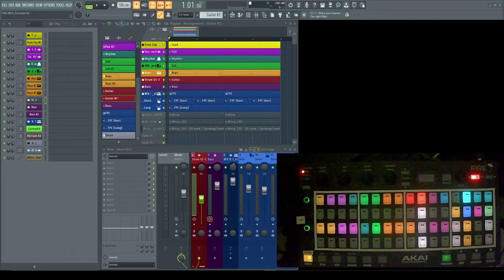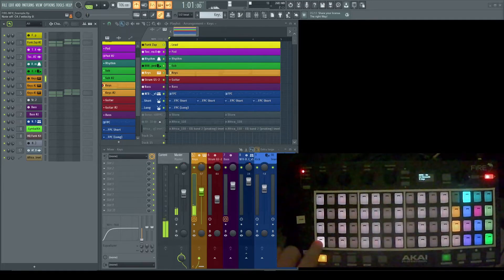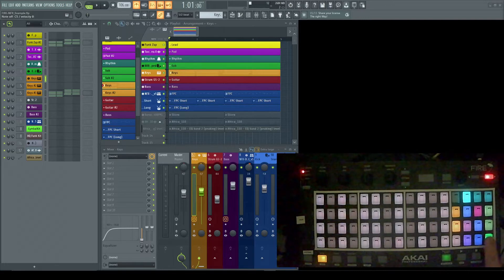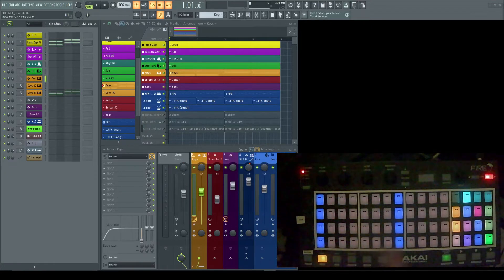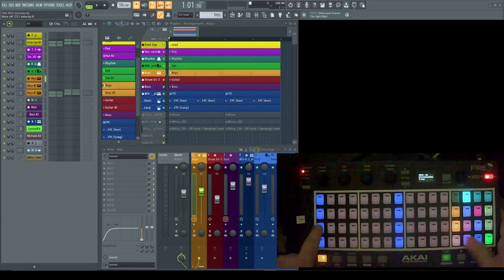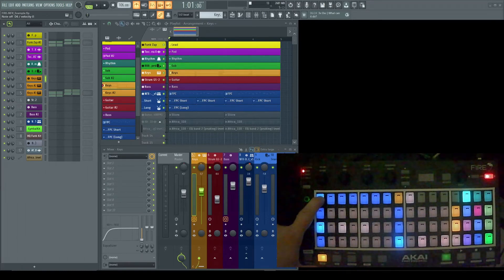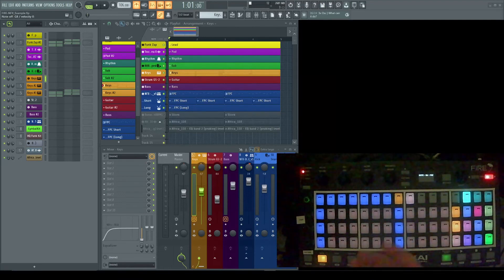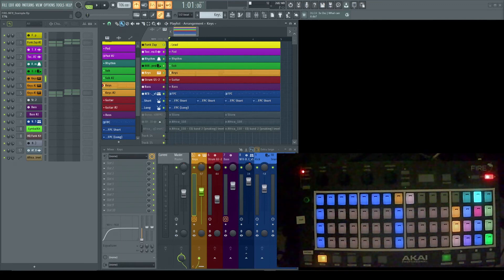FIRE-NFX 2.0 - The most advanced FL Studio MIDI interface ever? - PART 2 - NOTE Mode